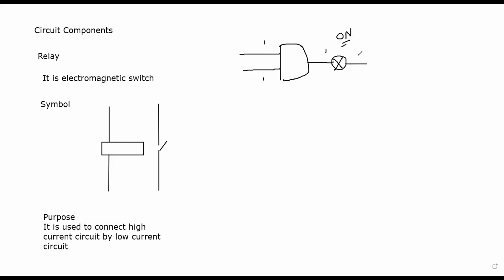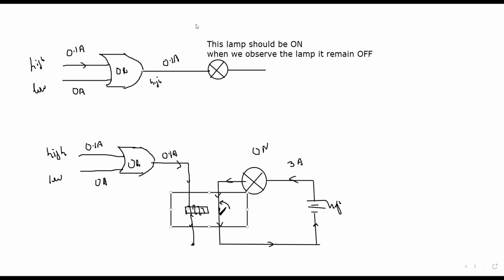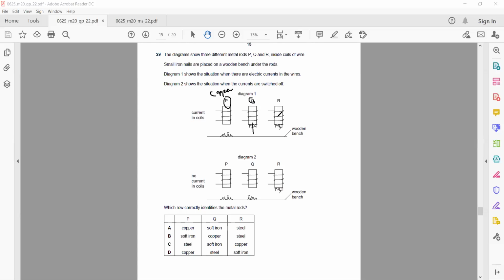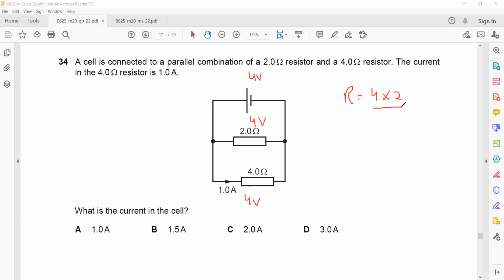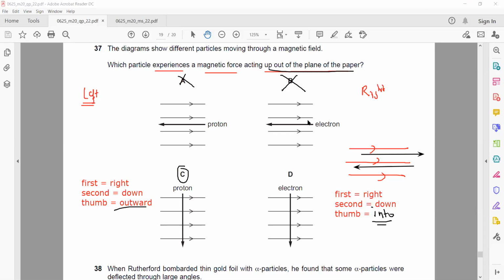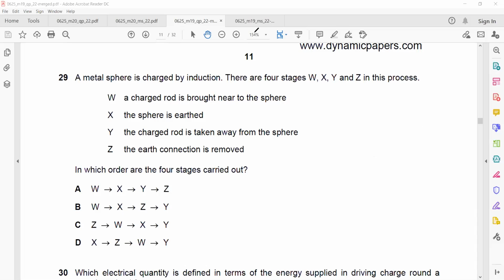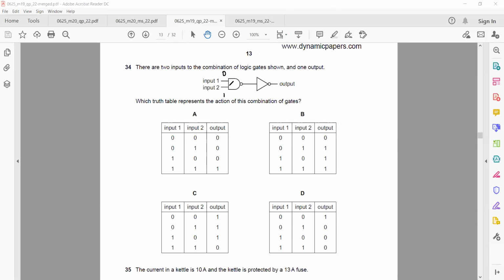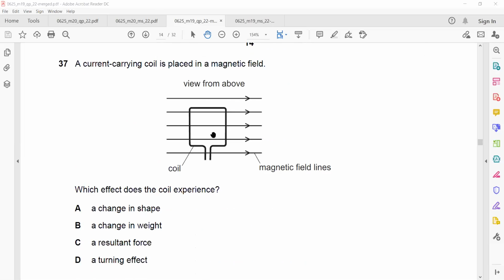Electricity and magnetism mcqs Cambridge IGCSE O level Physics 0625 0972 5054 Lesson 71 Part e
Circuit components